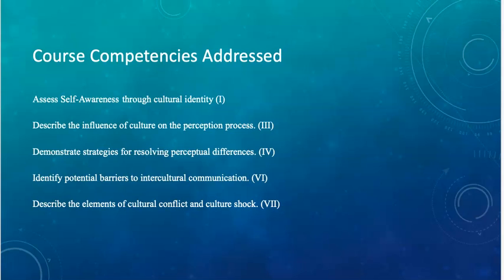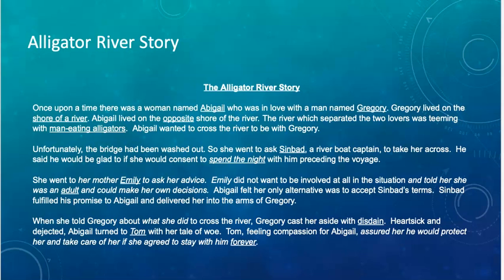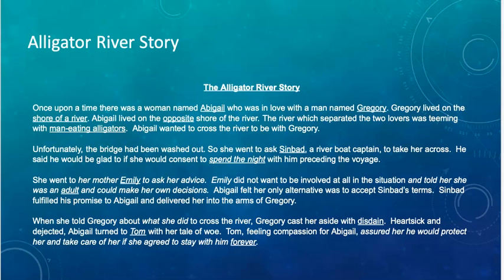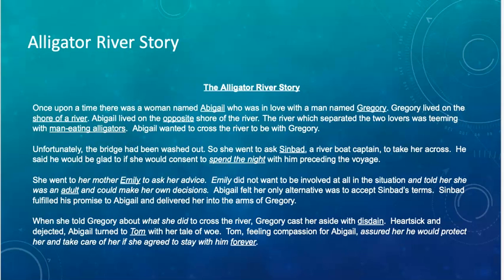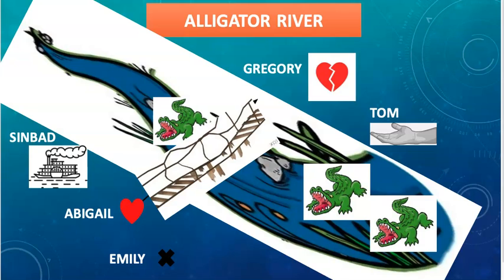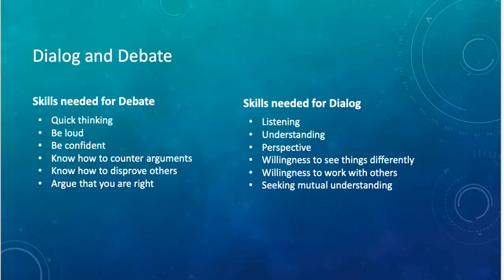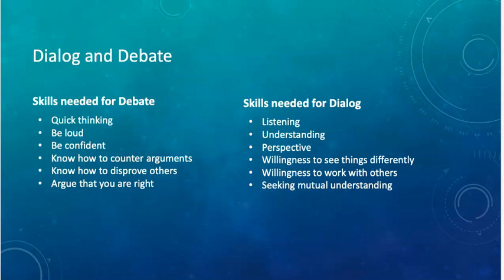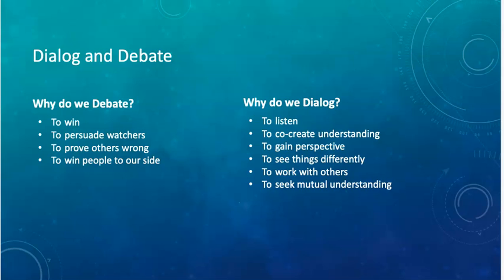Lecture on Dialog, Debate, and DiscusionValues Attitudes and Beliefs